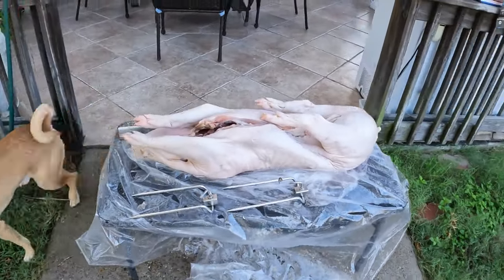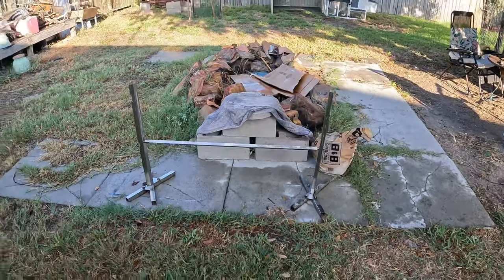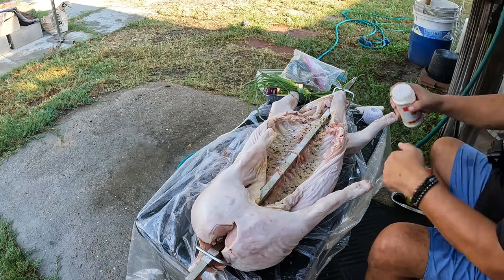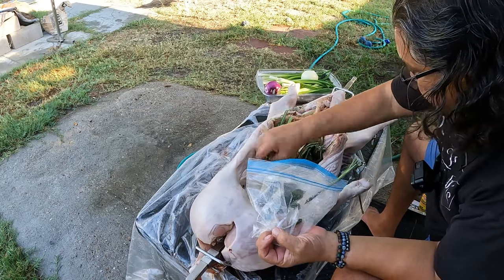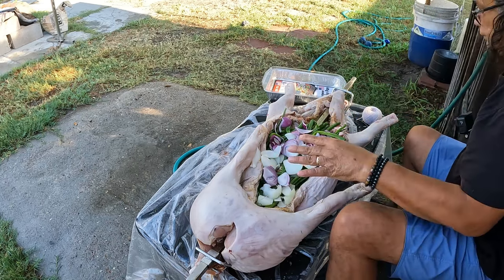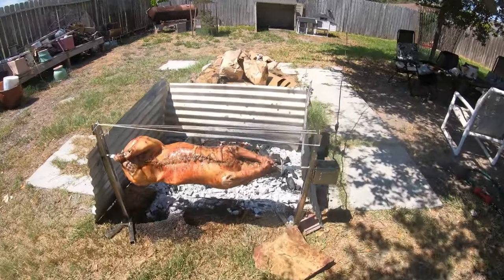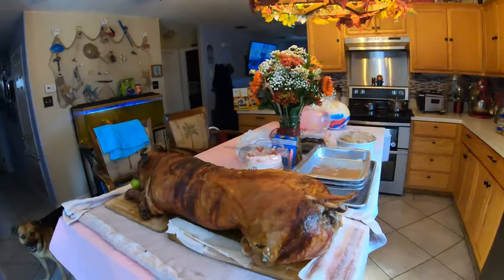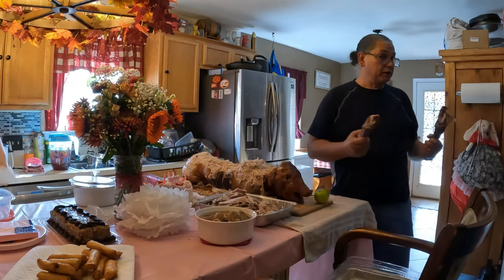ROASTED WHOLE PIG!! (LECHON)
VLOG#96 LECHON